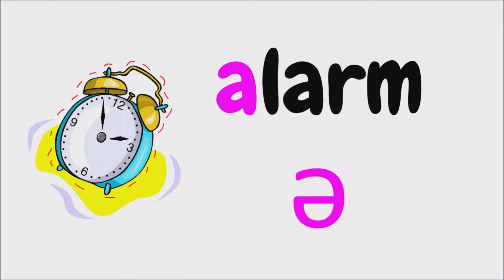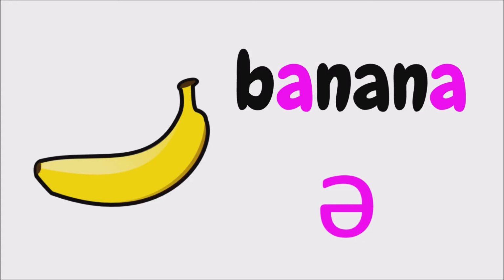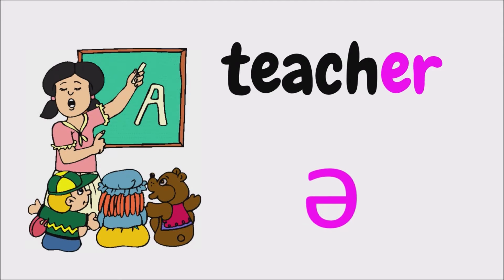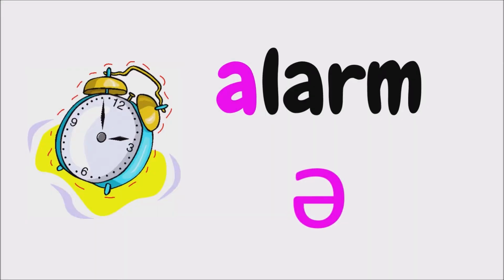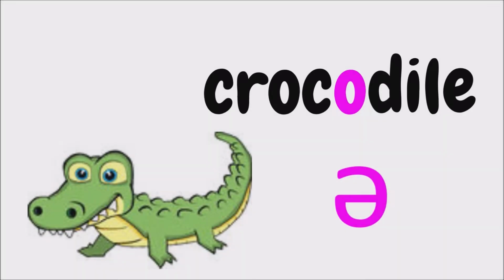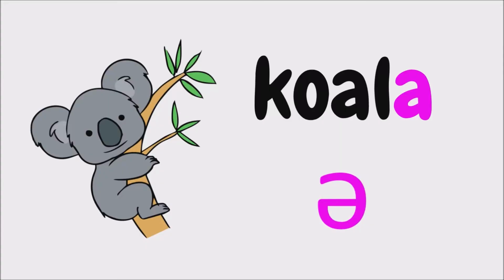ə as in alarm, the schwa sound, British English Pronunciation of the Phonetic Alphabet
The sound ə (schwa) is the most common vowel sound in English. As with other sounds in English, it doesn't always match the spelling of words! Watch this video to find out more about the British English pronunciation of the sound ə (schwa) .

To see the video of a limerick which also helps practice the pronunciation of the schwa sound (ə) follow this link:

English pronunciation does not follow English spelling. The English alphabet has 26 letters, but the phonetic alphabet (used for pronunciation) has 44 sounds. This series will demonstrate the English phonetic alphabet, letter by letter, with clear examples and advice on how to pronounce each individual sound. This video shows how to pronounce the first  'a'  in alarm, which is the schwa sound (ə).

I speak with a British English Accent and explain things clearly to make it easy for anyone to understand.

MY CHANNEL
Learn with Jill has lots of different videos to help you learn:

ENGLISH:
English Grammar, Vocabulary, Pronunciation and get some Listening practice through videos showing beautiful places to visit in Cairns, Australia.

ONLINE TEACHING:
Learn with me as I document my transition from face-to-face teaching into the esl online world. I share tips, what has worked, what hasn't and anything else I learn along the way and share with others interested in working from home teaching English.

CREATING MY WAY TO SUCCESS:
Sewing and creating using upcycled materials.

BE OUR BEST:
Education ideas and experience from raising my own two kids